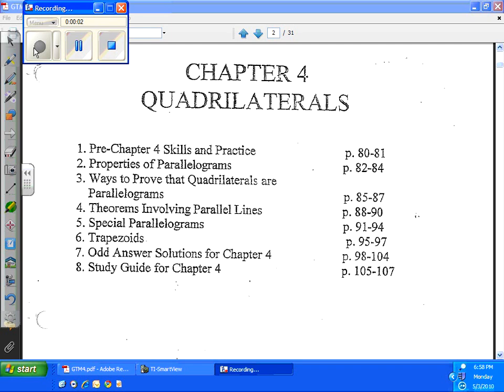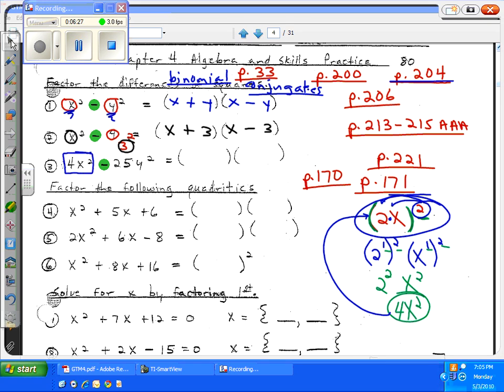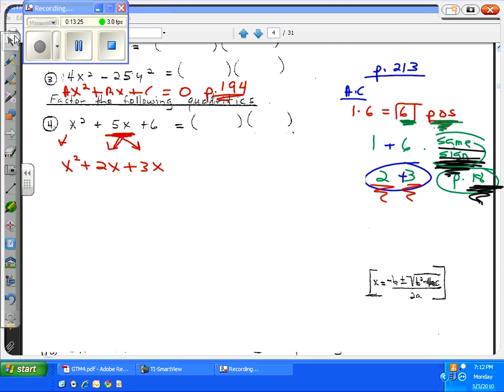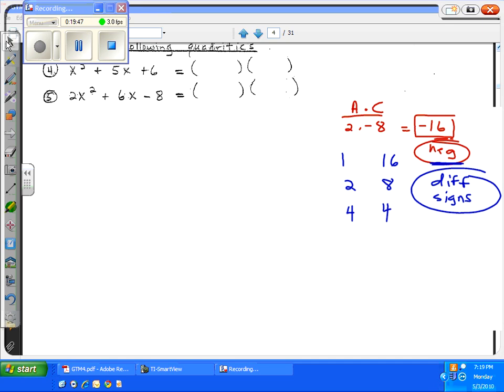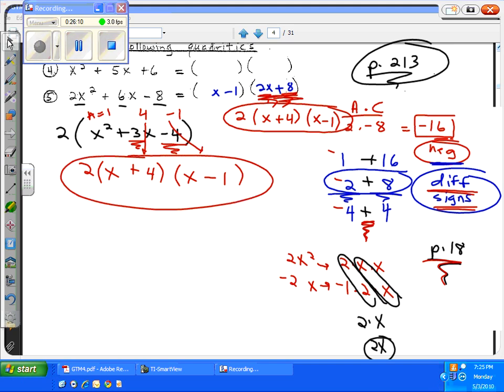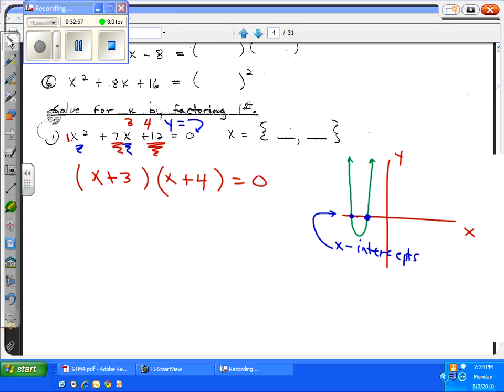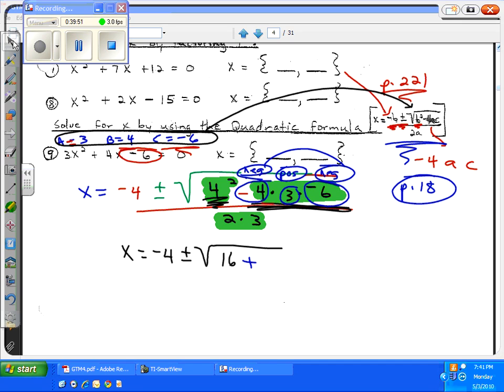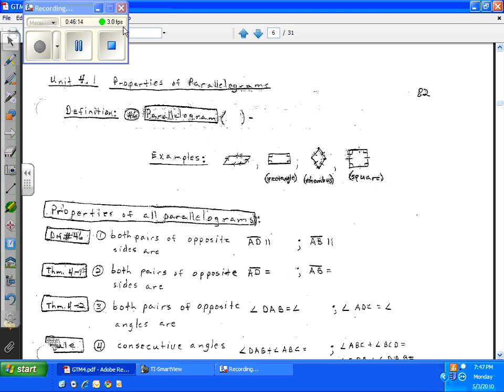Geometry Pre-Chapter 4